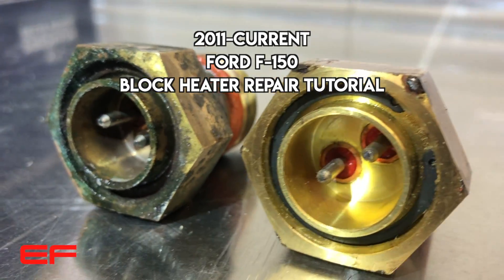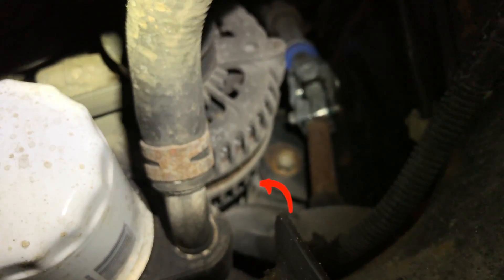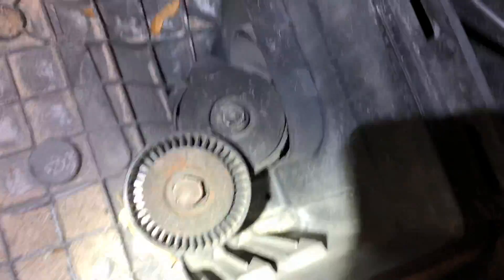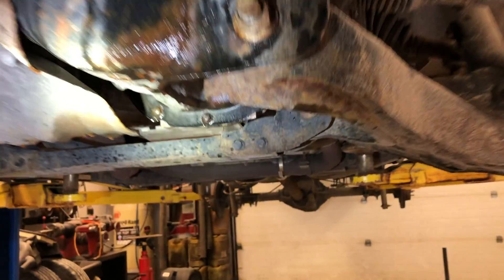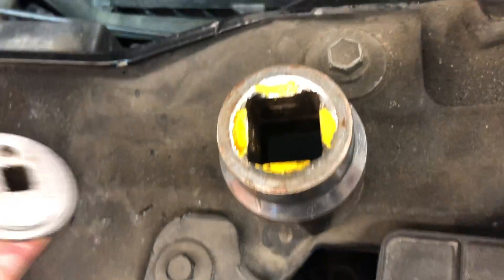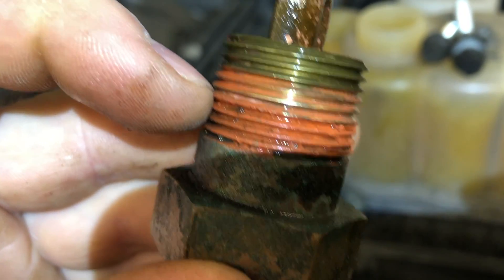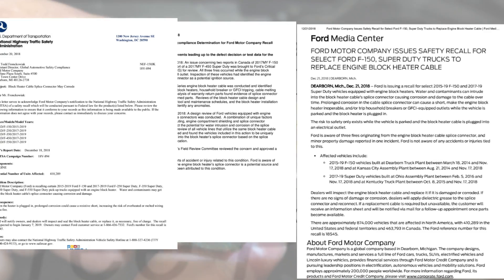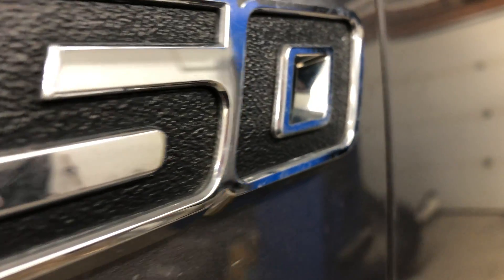FORD F-150 Mysterious Invisible Block Heater Coolant Leaks- DIAGNOSIS & REPLACEMENT!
✅ LOCATION OF ALL LEAKING 2011 AND NEWER FORD TRUCK BLOCK HEATERS. DIAGNOSIS + REPLACEMENT! Covers Ford F150's, F250, F350, F450, and F550. Applicable engines, 3.5L EcoBoost, 3.7L V-6, 5.0 Coyote, 6.2L V-8, and 6.7L Diesel. Block heaters and cords are all similar in design. Diesel models are slightly beefier, slightly different, but use the same concept. Model years covered are 2011, 2012, 2013, 2014, 2015, 2016, 2017, 2018, 2019. The safety recall bulletin for model years 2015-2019 only. Ford's safety recall 18S45 applies to those years currently. The recall affects 900,000 vehicles and may affect earlier years eventually.

*if I have helped you out-please consider tipping me with the "Thanks" button 😃

Block Heater
Block heater cord

Favorite tools ✅
Quiet Bands
Hub shocker
Power Probe
Hydraulic flare kit
Antivibration hammer
Pry bars
knuckle savers
Spark plug sockets
Hose tool
Chassis Ears
Pewdiepie Chair
My dogs favorite toy

Thanks for being here. Your time is valuable, I try keep my videos only as long as they need to be.
~Shaun 🔧

Easy Fix is a participant in the Amazon Services LLC Associates Program, a program designed to provide a means to earn advertising fees by linking to amazon.com